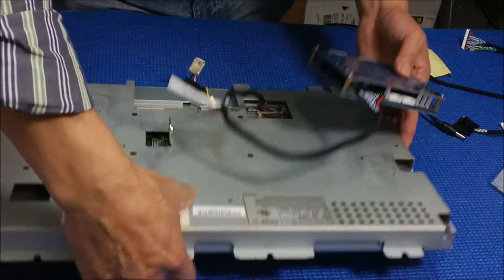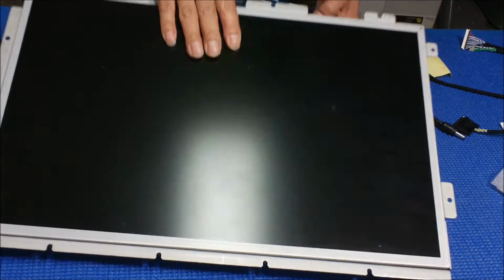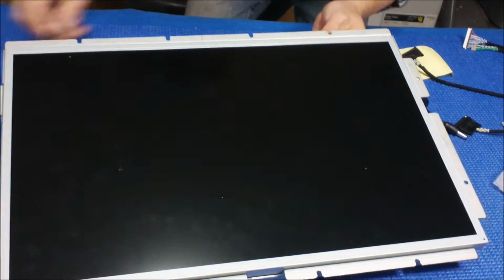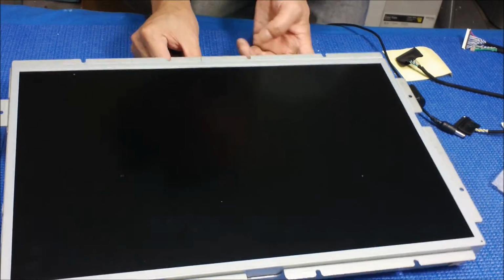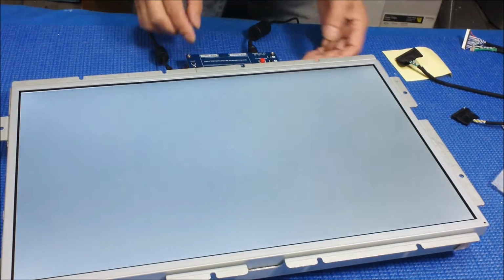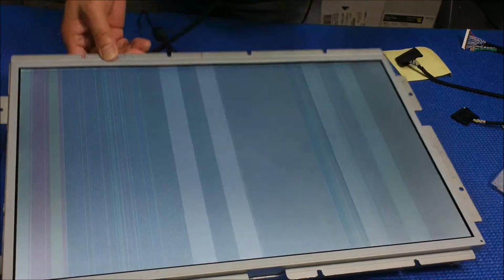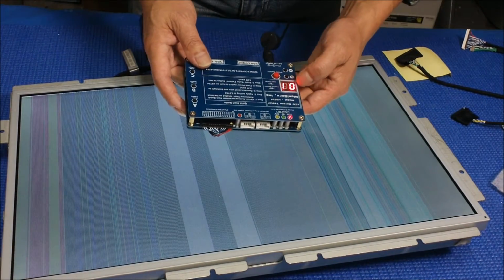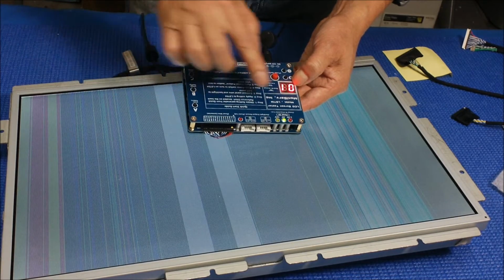LST04-INDUSTRIAL LCD screen tester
LST04 is our newest LCD screen tester. Build-in single chip computer to control the resolution from 800X600 to 1920X1200, color bar generator, panel B+ and short circuit protection. Much more dependable and it is easy to use!